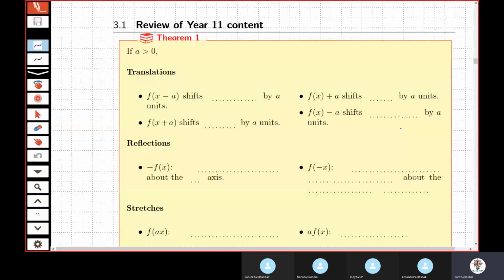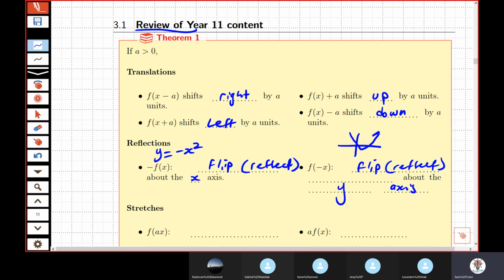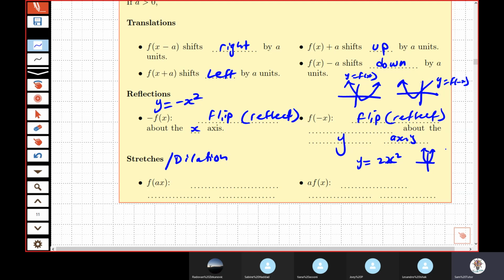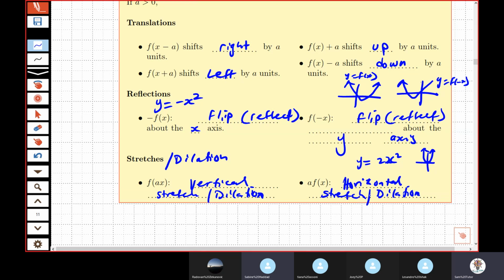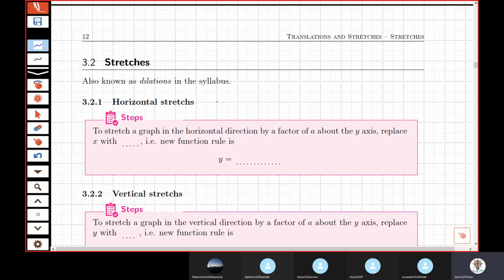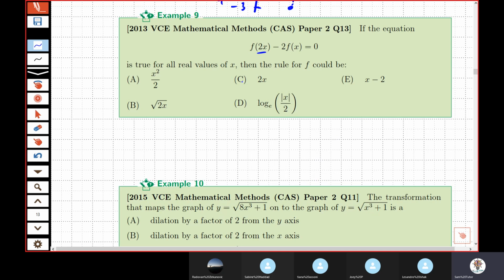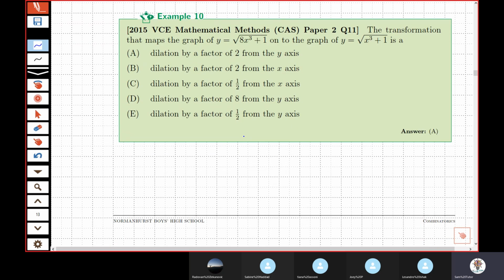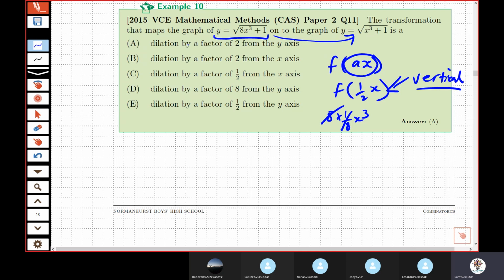Year 12 || Adv || Transformations